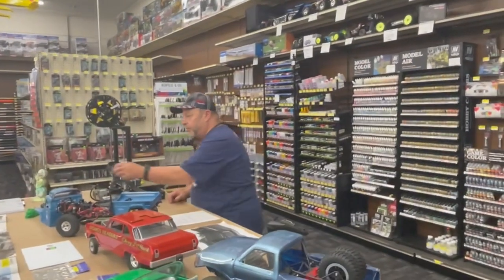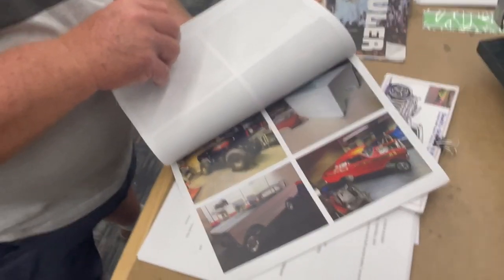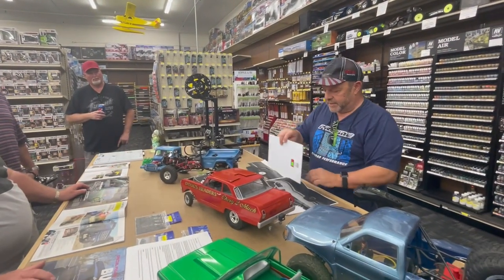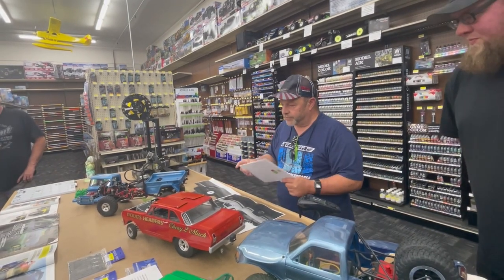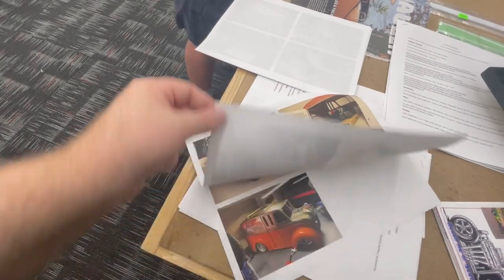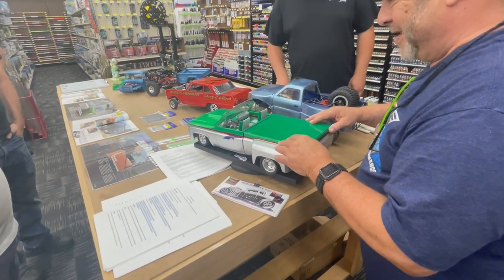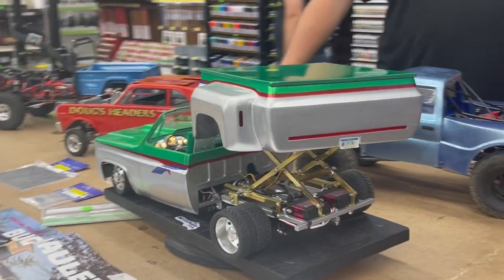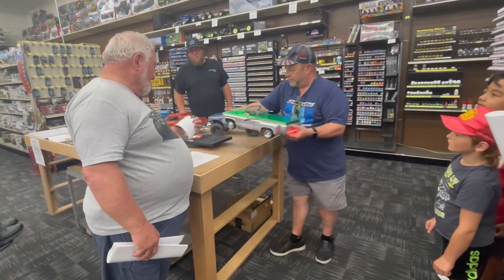Custom Styrene RC Builds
In this video, one of our favorite customers, Scott Lempert, gives a talk on fabricating custom RC vehicles from Styrene! Scott is an incredibly talented builder who has been featured in a number of publications and has worked with some pretty cool people. We got a pretty huge response when we posted one of his projects as short-form content, so we hope you enjoy this longer presentation!